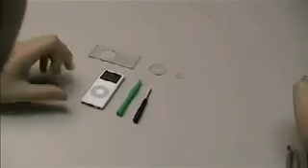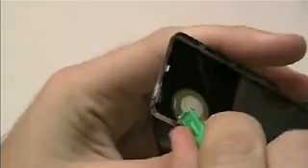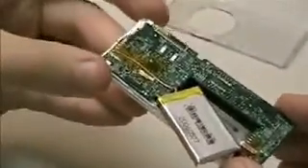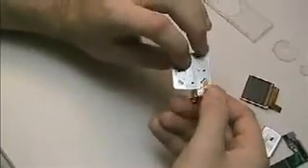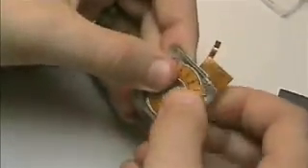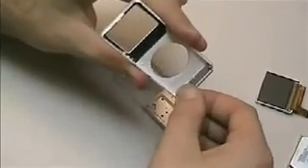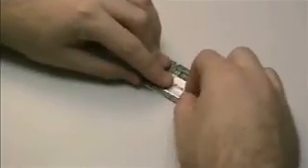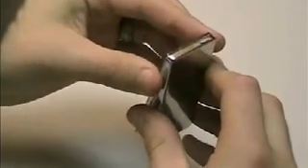iVue installation Guide - iPod Nano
Install guide for the new iVue clear panel - iPod Nano model.